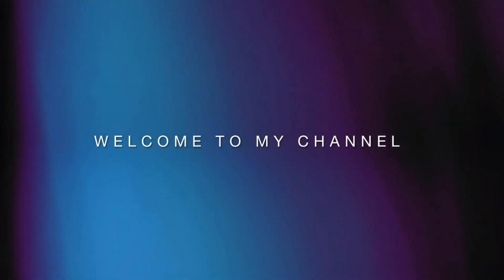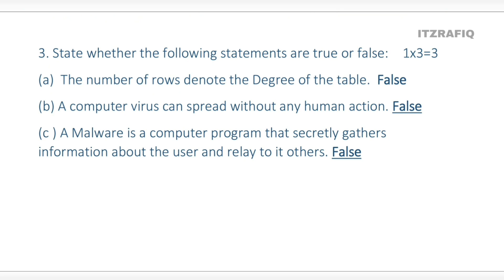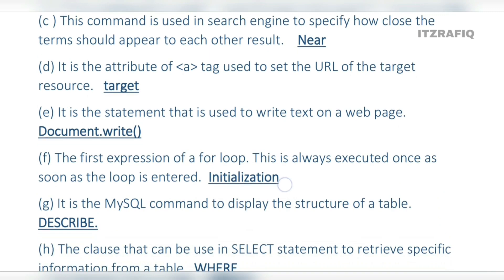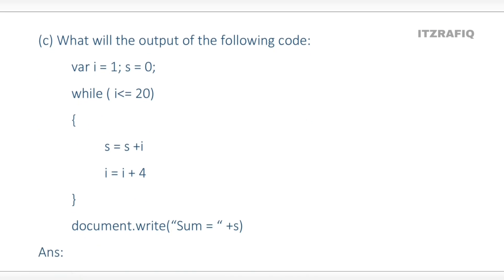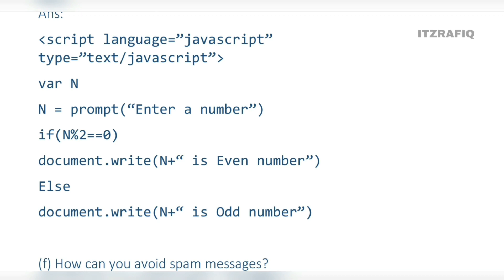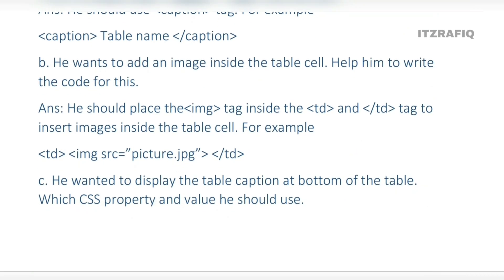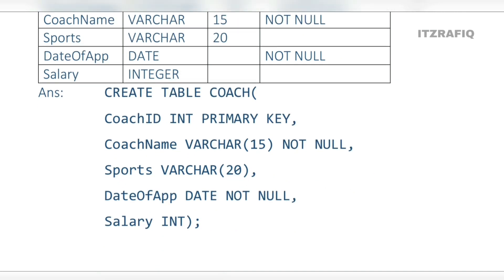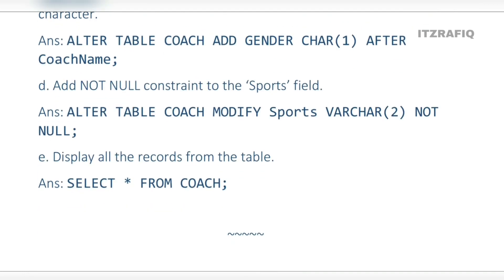HSLC 2022 Computer Science Model Question Paper with answers